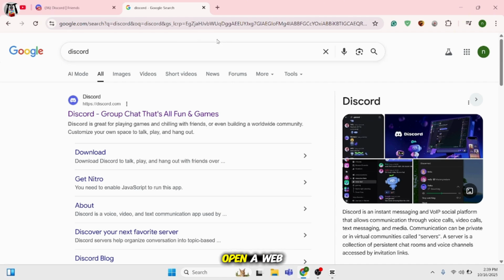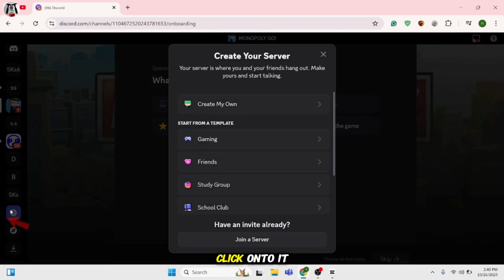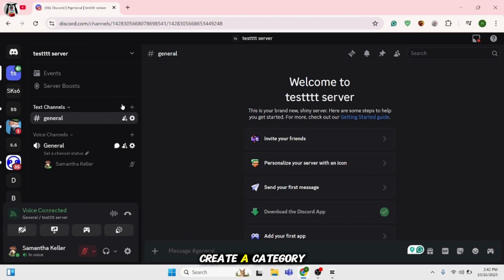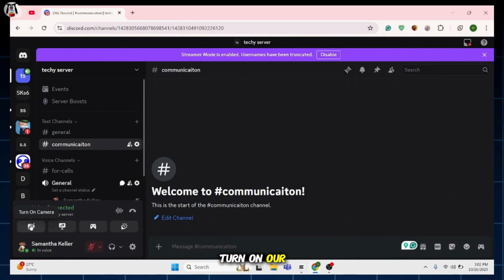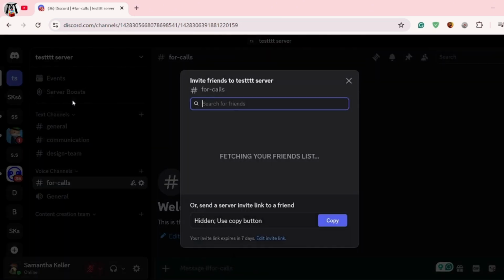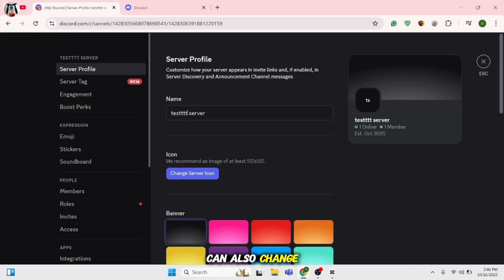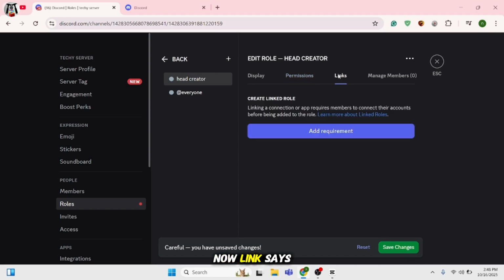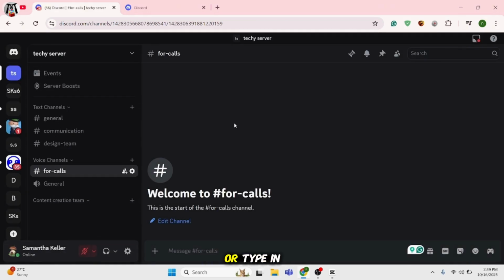How to Fully Setup the ULTIMATE Discord Server!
00:00 – Introduction to creating your ultimate Discord server
00:05 – Step-by-step guide to setting up your Discord server

Create a new Discord server and customize it with channels, roles, and permissions. Add bots for moderation, music, and fun commands. Set up categories for organization and use server settings to enable community features. Personalize your server with a custom icon, banner, and emojis to make it unique and engaging.